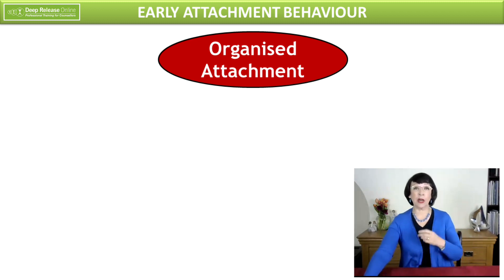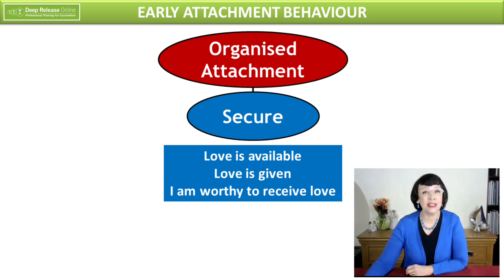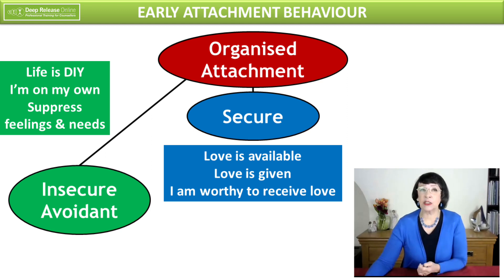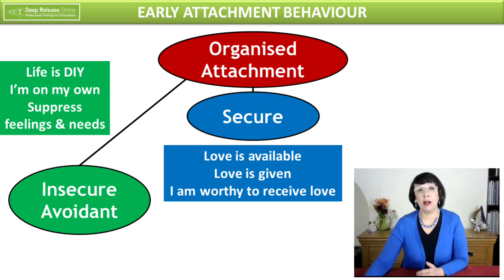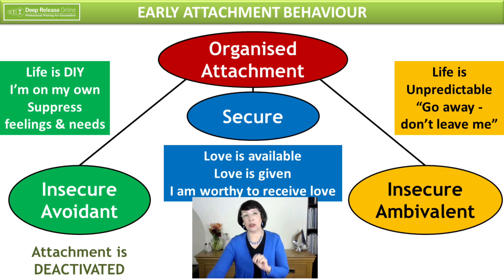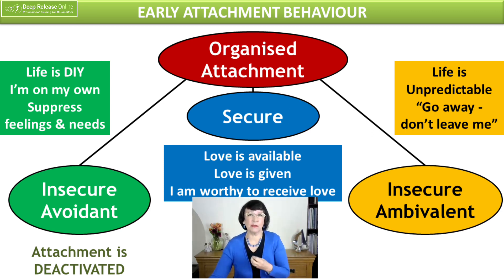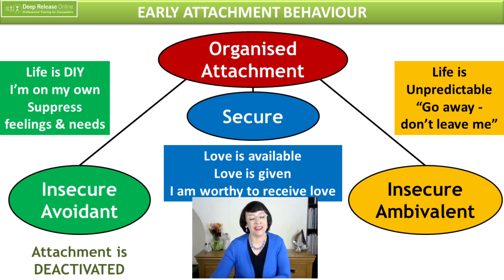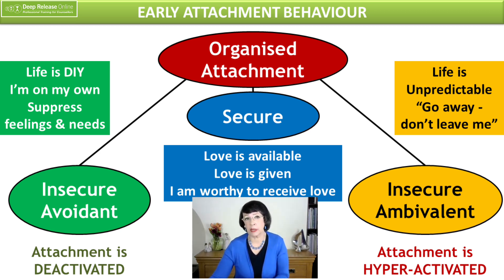Understanding Attachment Theory - Part 1: ORGANISED ATTACHMENT BEHAVIOUR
Pauline explains secure and insecure attachment styles in less than 3 minutes!

for our full range of creative counselling resources